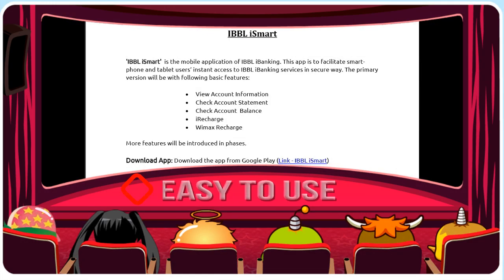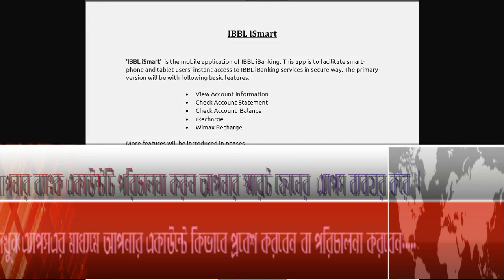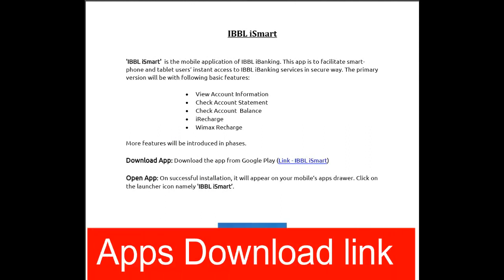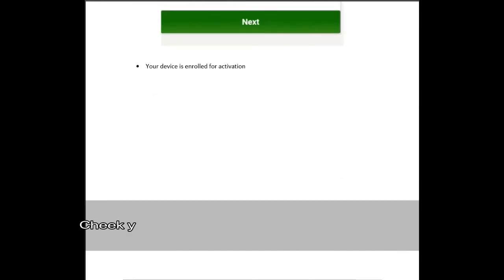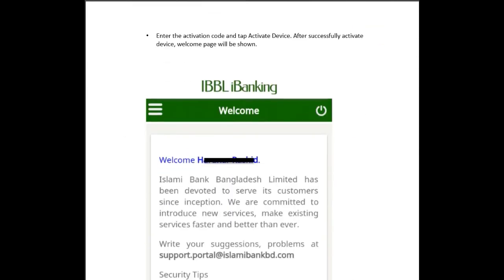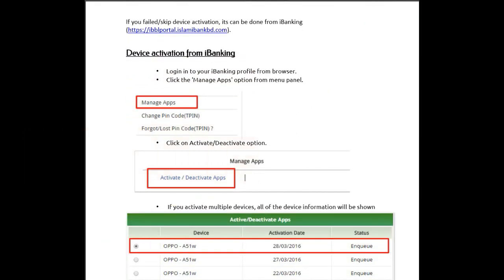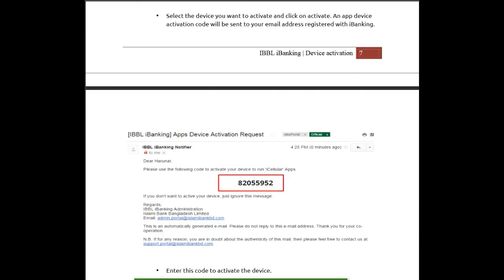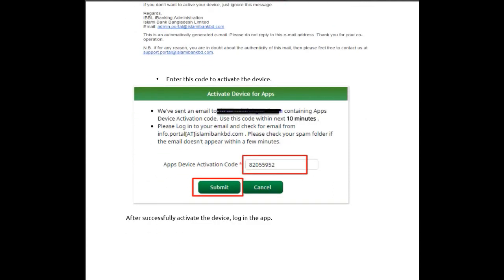যে কোন ডিভাইস দিয়ে আপনার ব্যাংক একাউন্ট পরিচালনা করুন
আপনার ইসলামী ব্যাংক একাউন্টটি যে কোন মোবাইল বা লেপটপ ও কম্পিউটার দিয়ে একাউন্ট পরিচালনা করতে পারবেন এবং আপনার একাউন্টটি কোন কোন ডিভাউস দিয়ে পরিচালনা করা হবে তা আপনি নিয়ন্ত্রন করতে পারবেন।